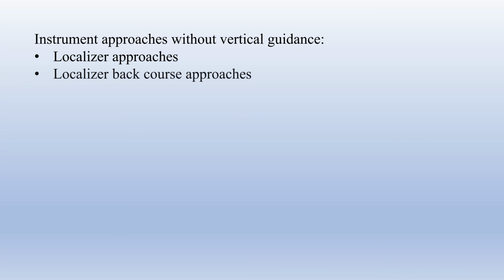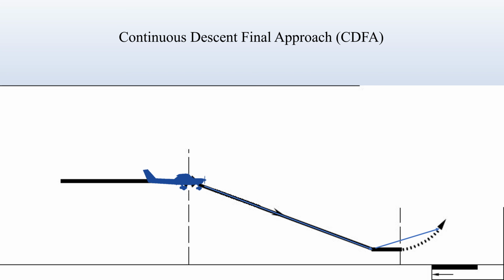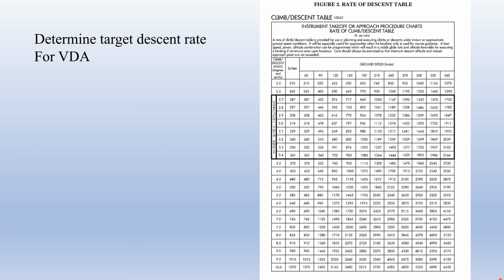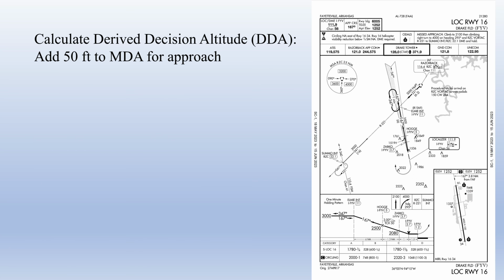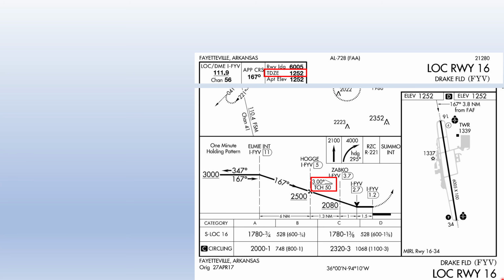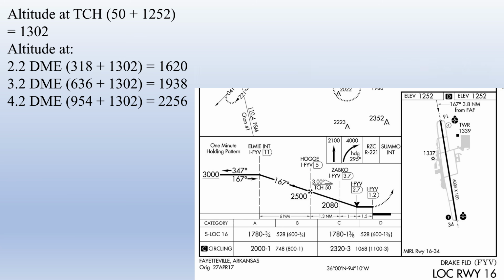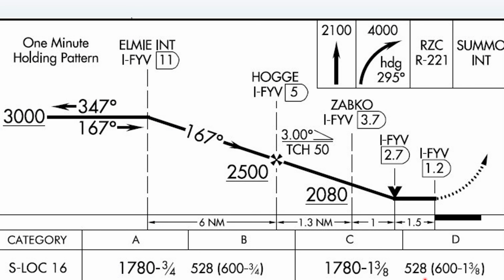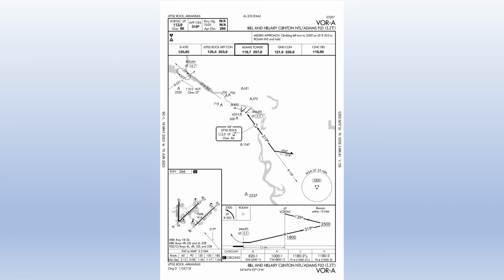MSFS - Instrument descent without vertical guidance (AH IFR Quick Look #2)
In this video, we'll look at how to descend on instrument approaches that don't provide any sort of vertical guidance.  We'll talk about the two techniques you can use, and do an-depth look at how to conduct the second technique - a Continuous Descent Final Approach or CDFA.

All charts in the video are available at SkyVector.com

Chapters:
00:00 - Intro
02:36 - The Two methods
04:23 - CDFA basics
05:00 - Visual Descent Angle (VDA)
06:15 - Target descent rate & DDA
10:35 - Cross checking descent
16:34 - When *not* to use a CDFA